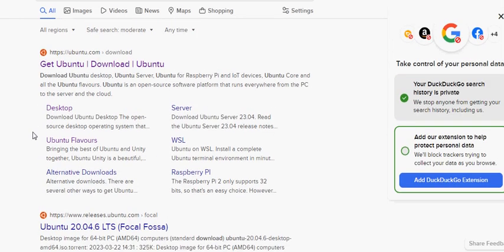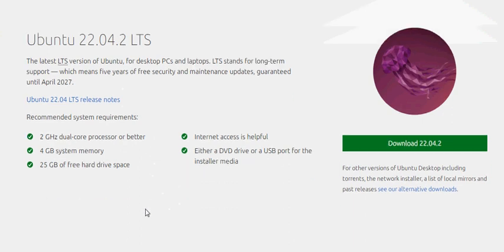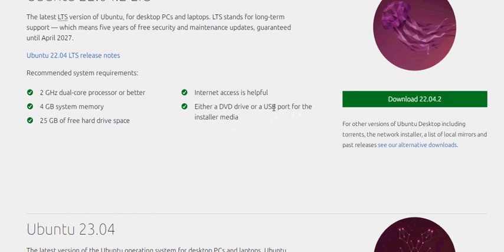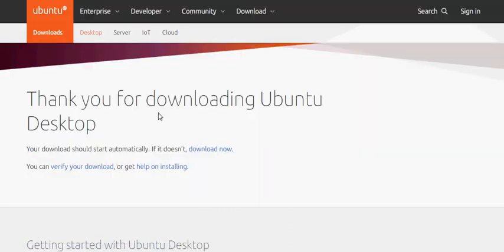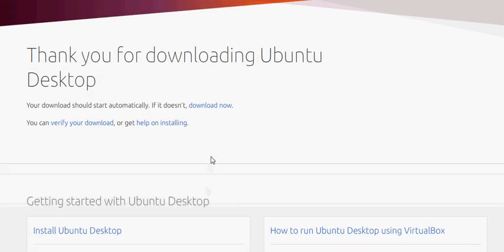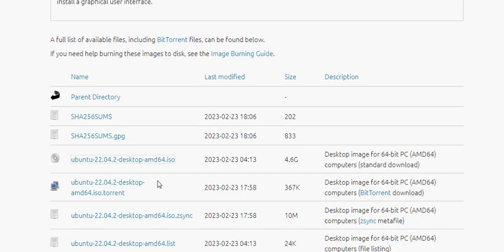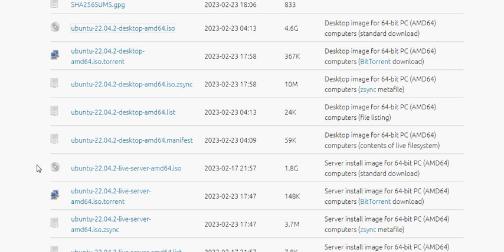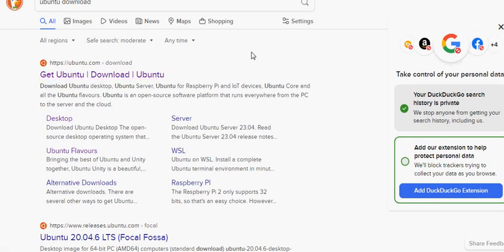Newer PC Series -3 Getting UBUNTU Operating System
This a the next video on how to get UBUNTU 22.04.2 LTS.  It is my preference but you could use windows 10 or 11.  This video was done with my Older Windows 7.  But I now use UBUNTU.  Take Care.